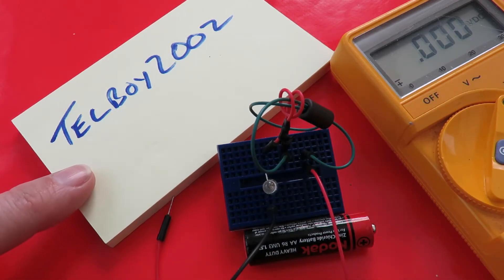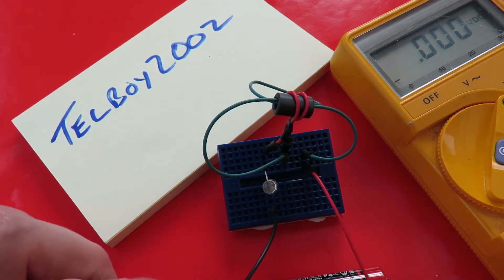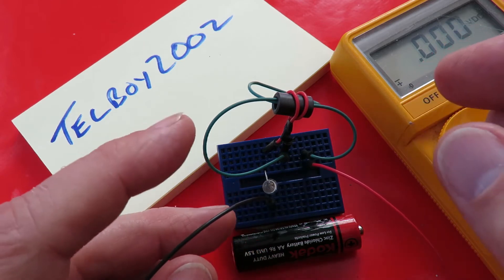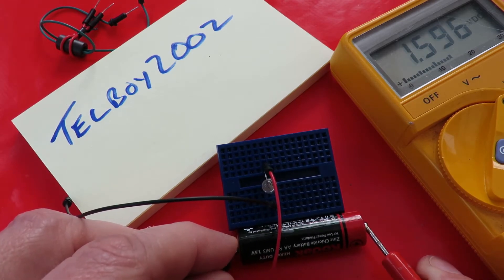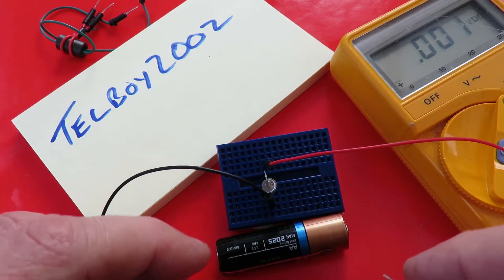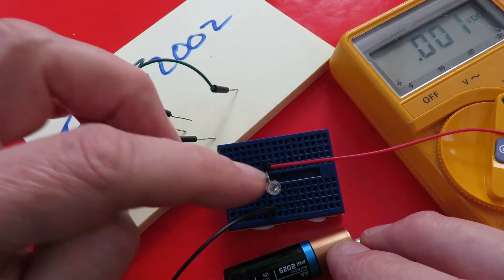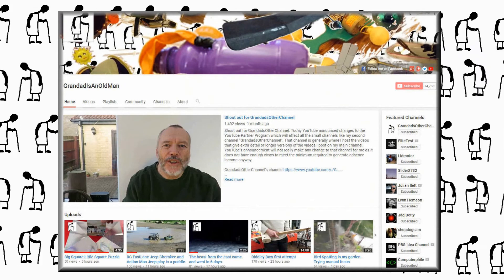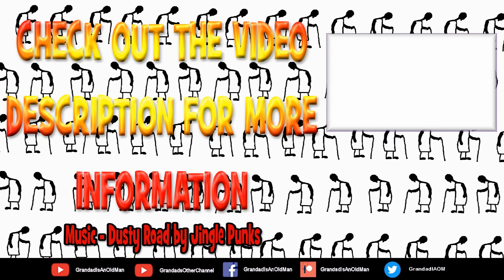RED LED lights from AA battery direct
RED LED lights from AA battery direct. Tellboy2002 has been working on Joule Thief circuits and found that his red LED was still lighting even after removing the transistor from the circuit. I replicated his circuit and used a similar RED LED and got the same result. I then realised that LED was lighting if I just applied the voltage from the AA battery direct. Although the spec says 1.7v for the RED LED it clearly starts lighting before that and that has given us a confusing result.
Most Joule Thief demonstrations tend to use white LEDs (between 3v and 5v forward voltage) and use old batteries running at 1.2v or less so you would not normally get this confusing result.